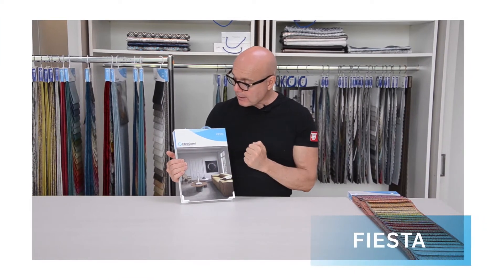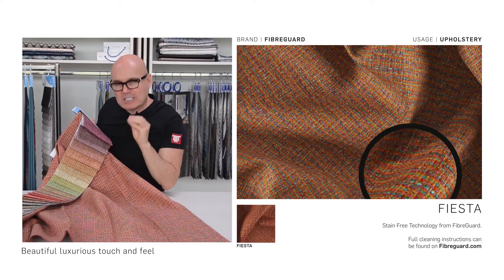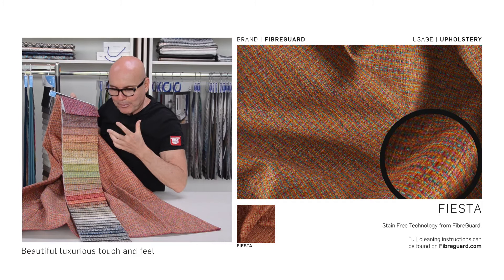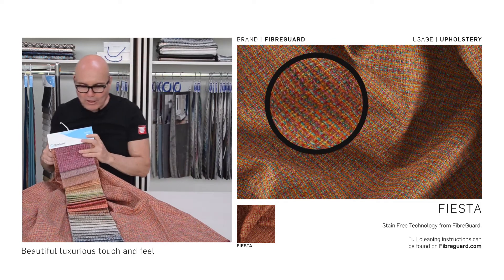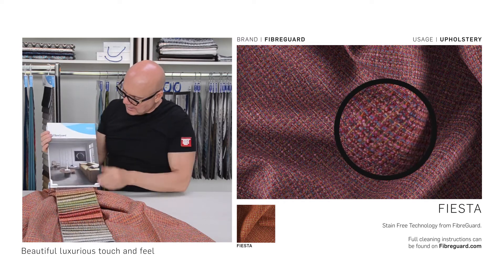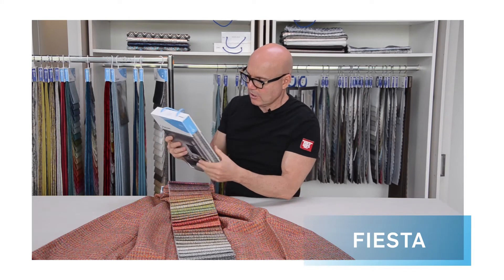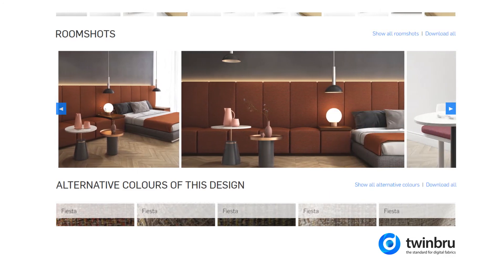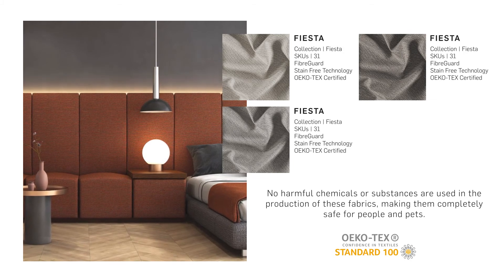Fiesta (Hero) – Acacia Fabrics Collection Launch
2021 New Collection Launch – Fiesta

Acacia Fabrics
Bru Textile